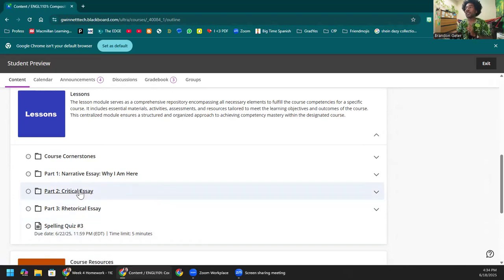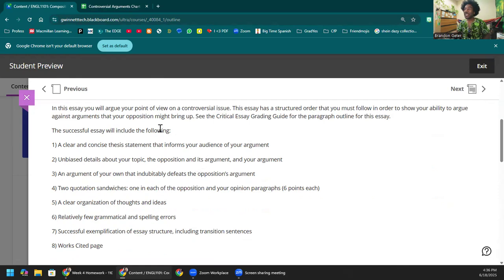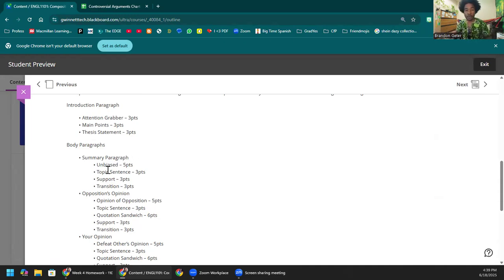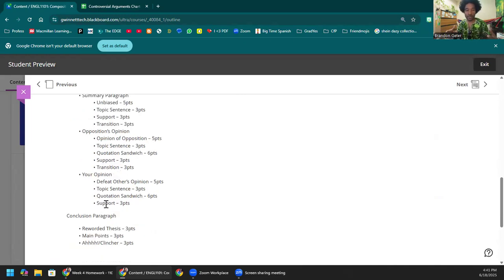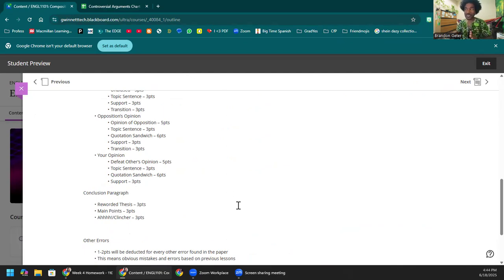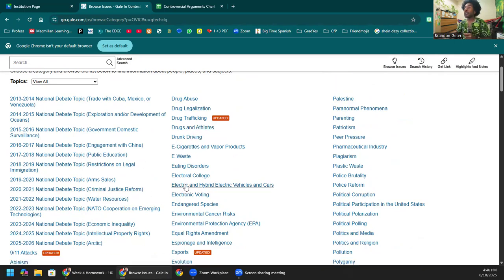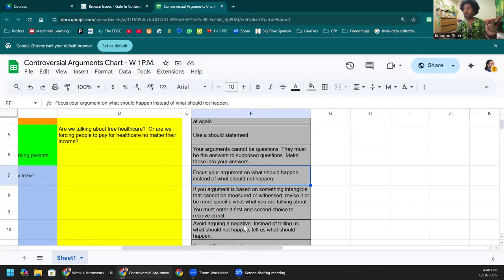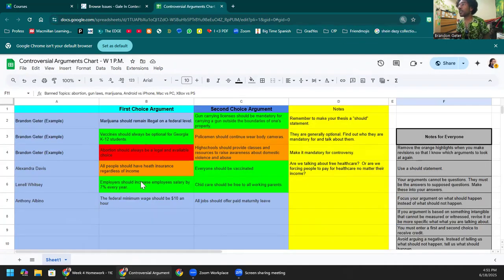Week 4 Homework